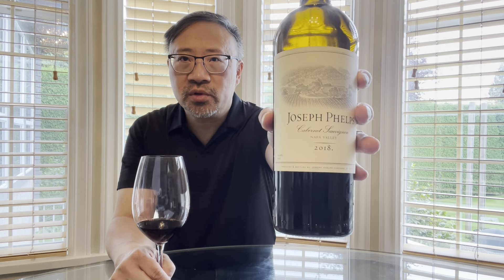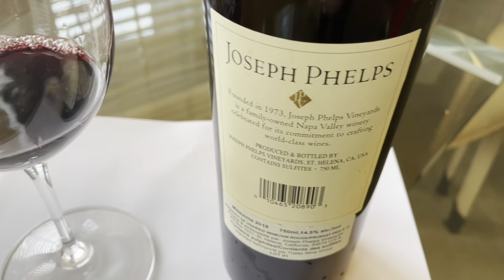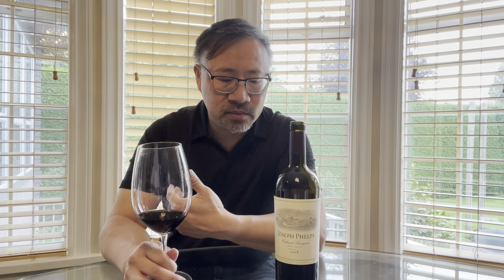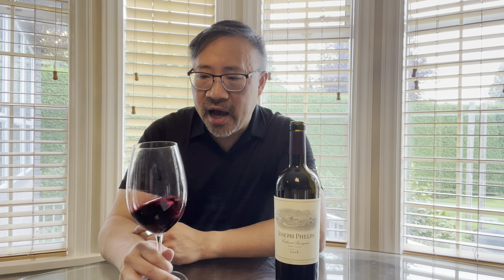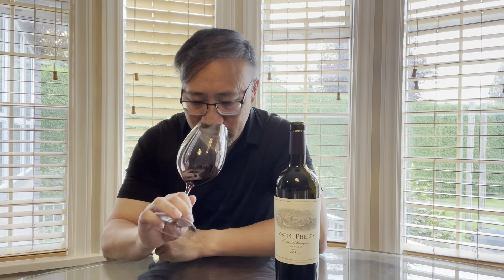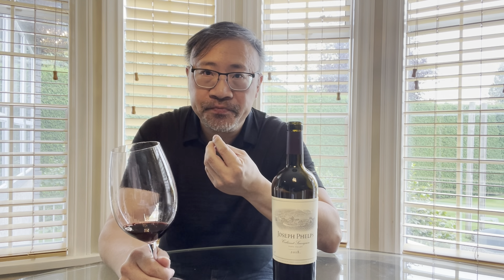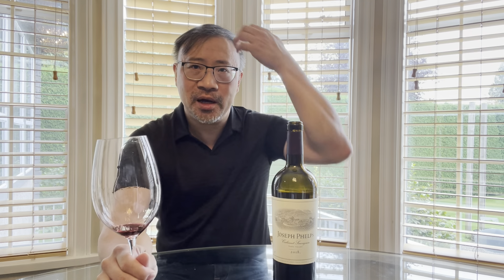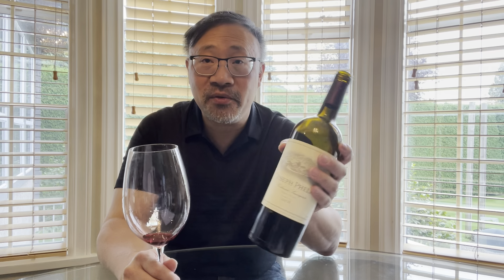Joseph Phelps 2018 US Cabernet Sauvignon Premium Wine Review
Joseph Phelps founded his winery in 1973.  He made his fortune in Colorado in the construction industry, which gave him the means to purchase his winery. He purchased a cattle ranch in St. Helena and turned it into a vineyard. He now has vineyards all over the Napa Valley.  In 1974, he released his first vintage of his flagship wine, Insignia, which was Napa's first proprietary Bordeaux style blend.

Joseph Phelps passed away in 2015 but his family still owns the winery.

When I talk about relaxing wines, I am thinking about a bottle of wine that has medium tannins and you can pop and open without food.  I know others may think a relaxing wine is a really tannic wine that smacks you in the face after a tough day at work.

This wine, the Joseph Phelps 2018 Cabernet Sauvignon is a blend of 97% Cabernet Sauvignon, 2% Cabernet Franc and 1% Malbec.  Grapes are taken from select Napa Valley Vineyards in St. Helena, south Napa Valley, Oak Knoll District and Stags Leap District.   The wine is aged for 18 months in 40% new oak (49% French, 51% American) and 60% in 1-2 year old French and American barrels before bottling.

It it priced in at $134.99 per bottle.  Wine Spectator rating of this wine is 93 pts.

For more information about the winery, please see their